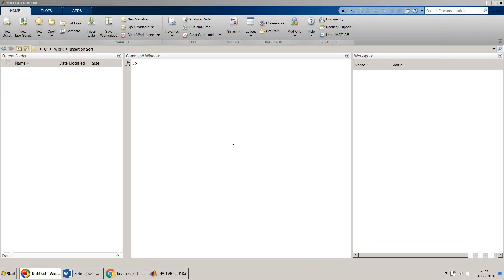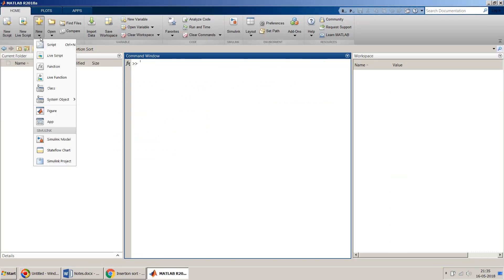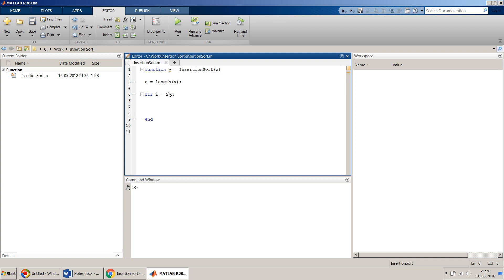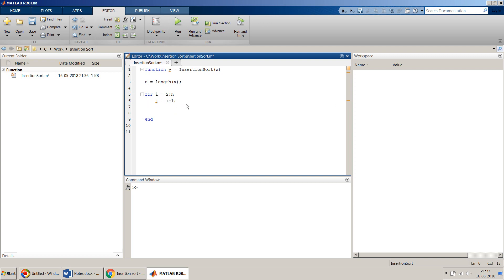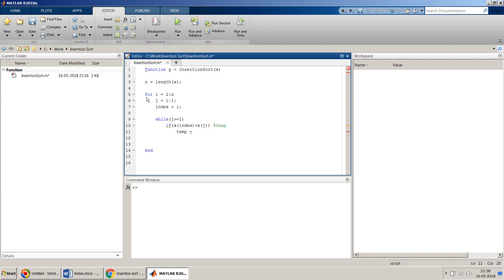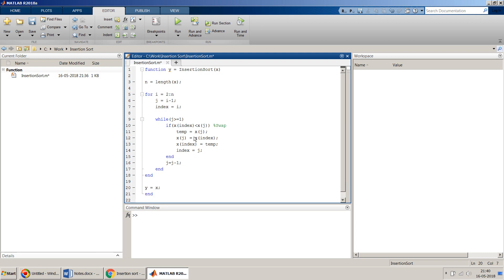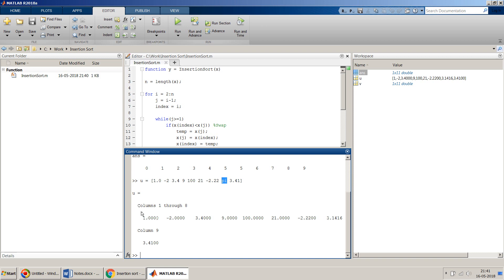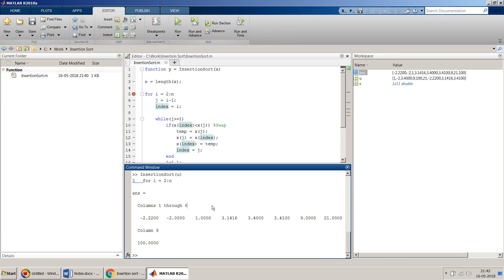Insertion Sort Algorithm solved using MATLAB function.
This video shows the implementation of Insertion sort algorithm in MATLAB  function. In this tutorial it takes the non-recursive approach to solve the sorting. It takes the iterative approach using FOR and While loop in MATLAB function.

[Source Code]

function y = InsertionSort(x)
n = length(x);
for i = 2:n
    j = i-1;
    index = i;
    while(j greater_than_equal_to_sign 1)
        if(x(index) less_than x(j)) %Swap
            temp = x(j);
            x(j) = x(index);
            x(index) = temp;
            index = j;
        end
        j=j-1;
    end
end
y = x;
end